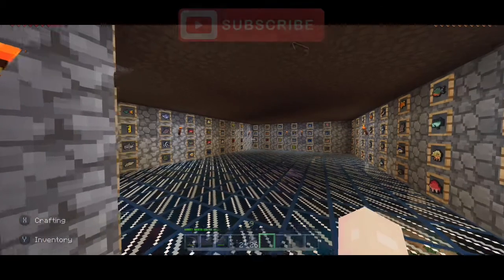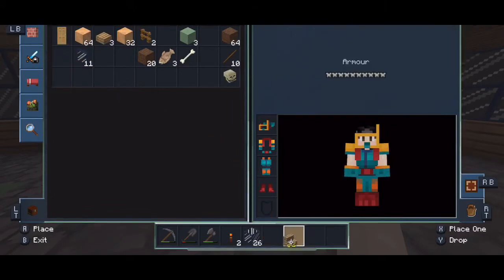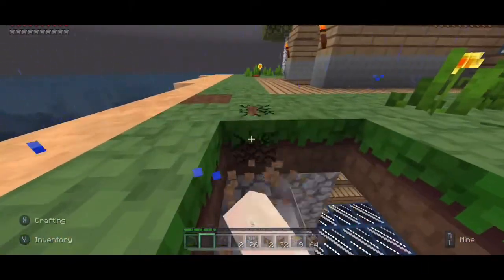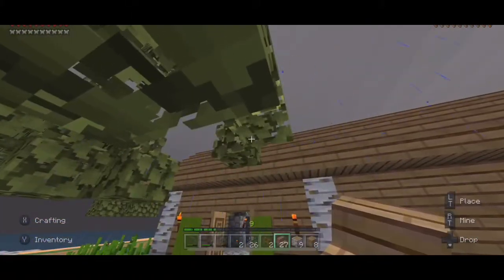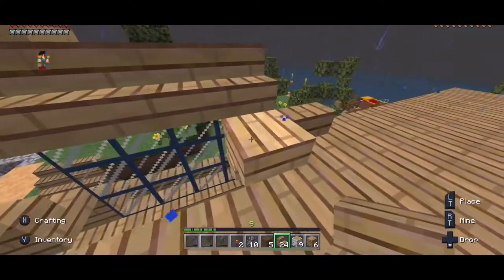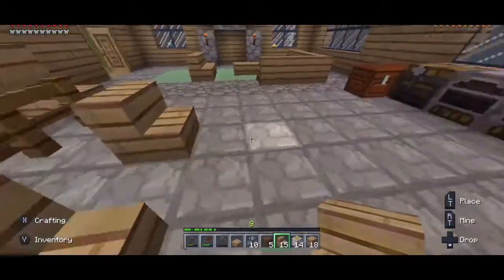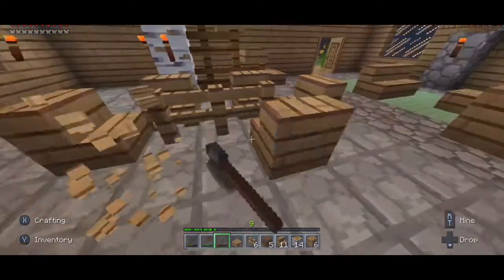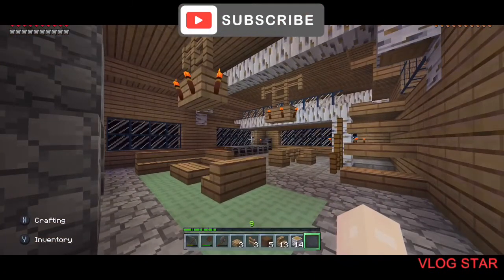Minecraft Animal Crossing Survival Part 12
Todays Minecraft Animal Crossing video is coming with a twist !